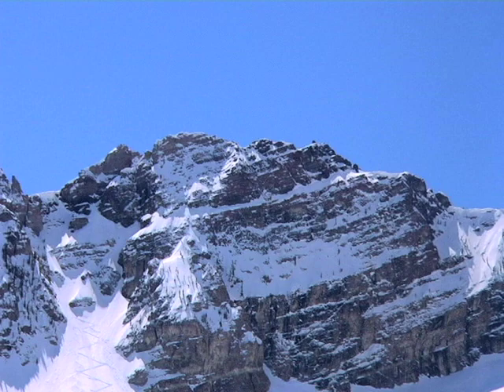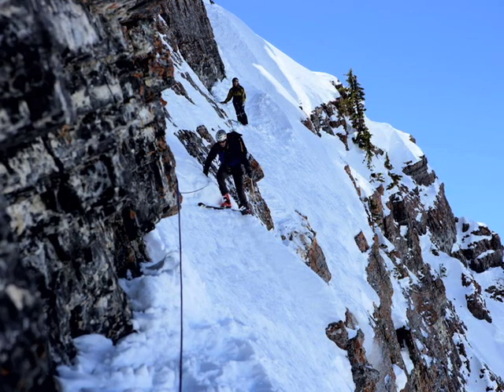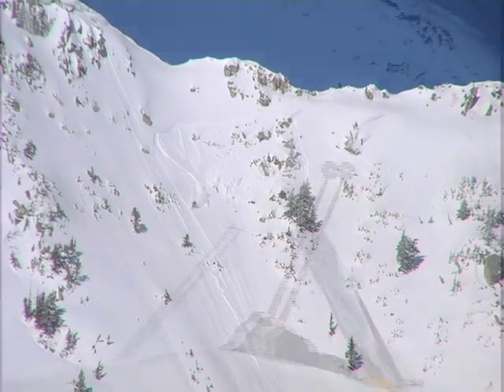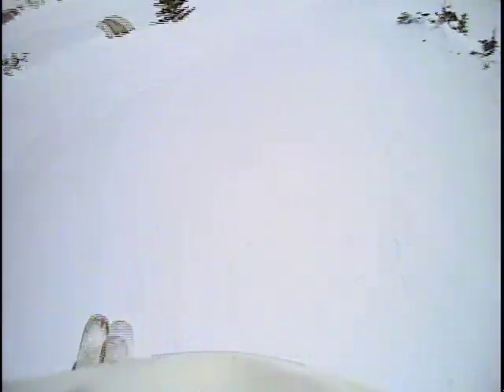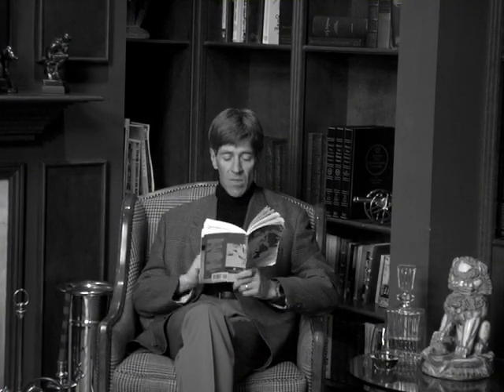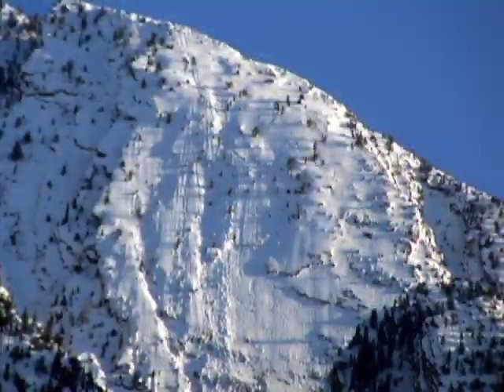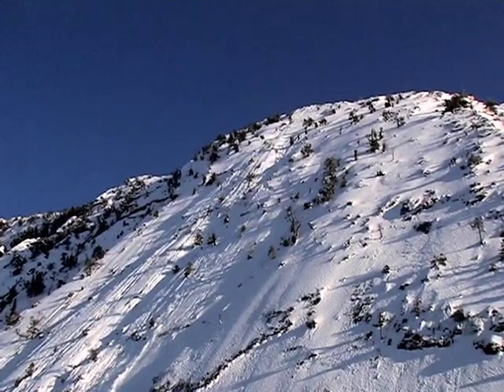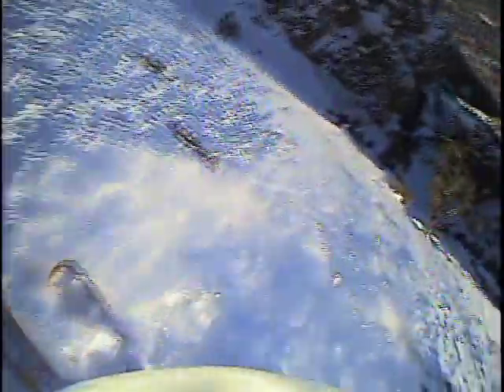Master Piste Theatre Segment from Powderwhore's "PW06"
This is the Master Piste Theatre segment from Powderwhores' 2006 release "PW06". You can get the whole movie either on DVD or a digital download